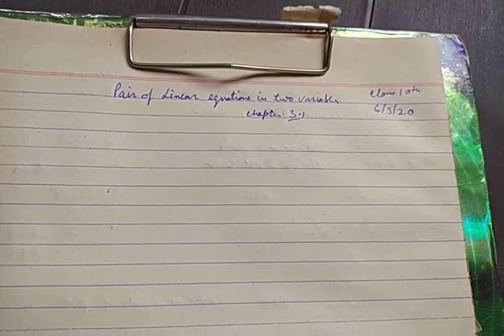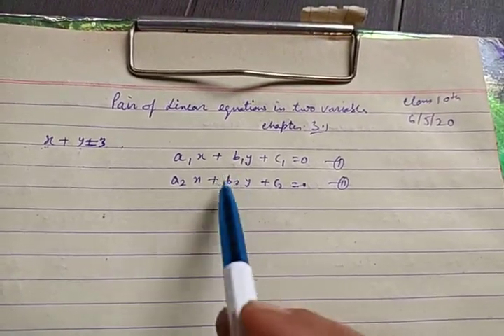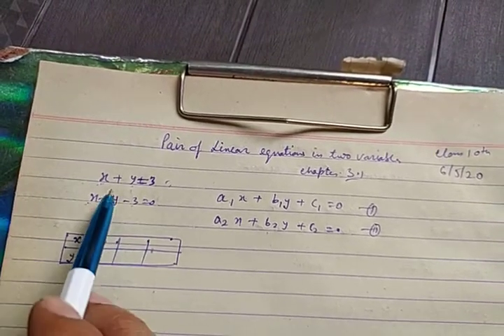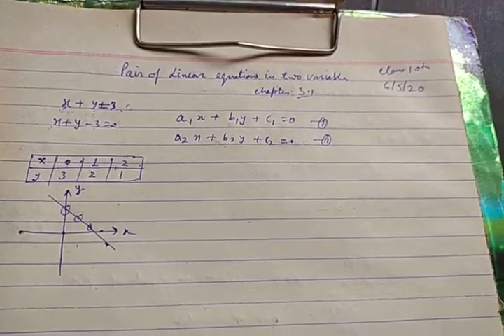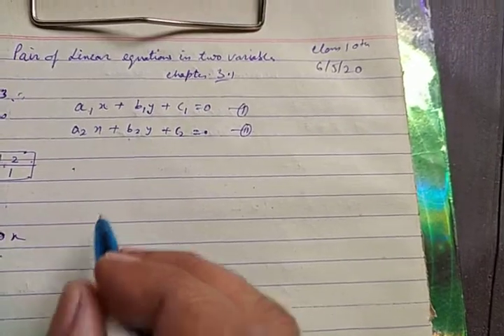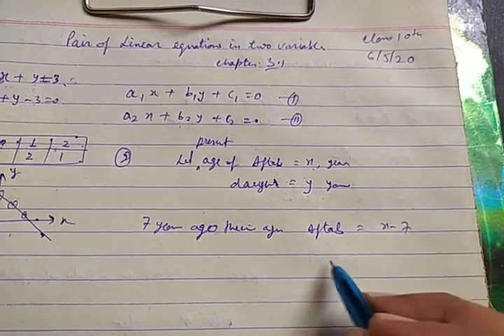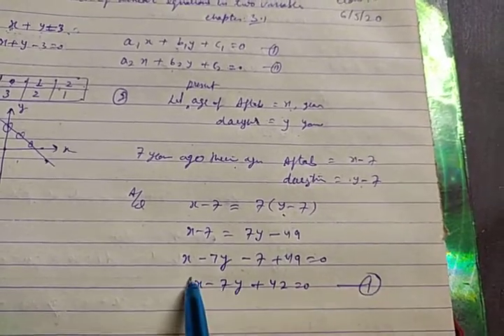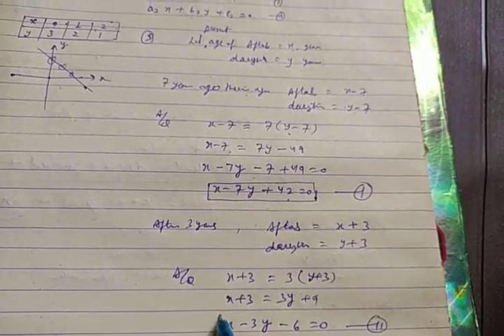Class 10 ncert pair of linear equation ex 3.1 by karunesh srivastava